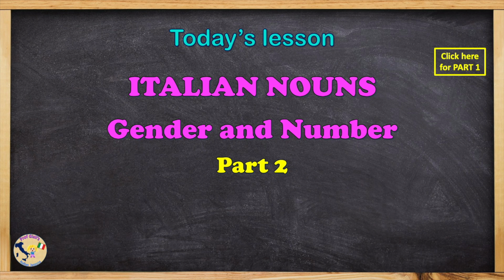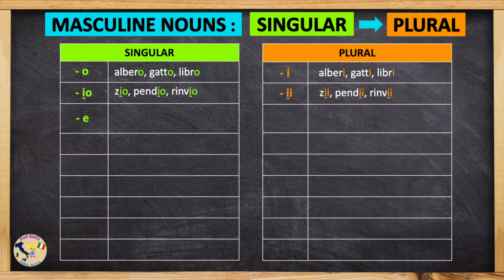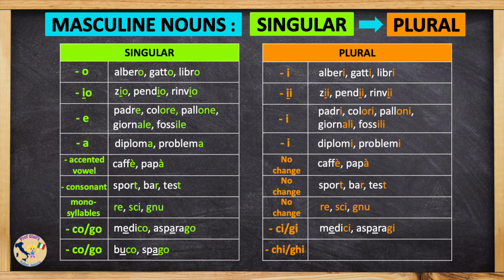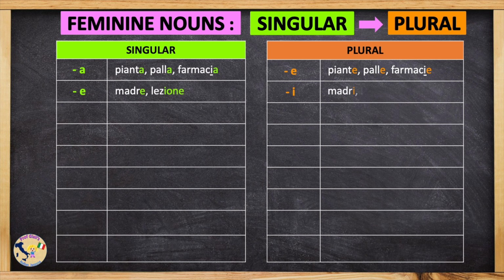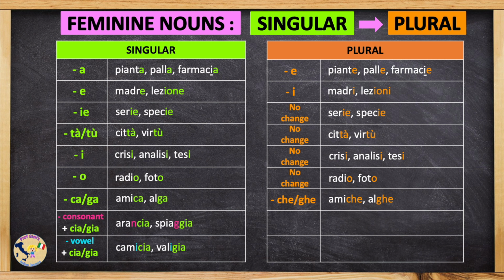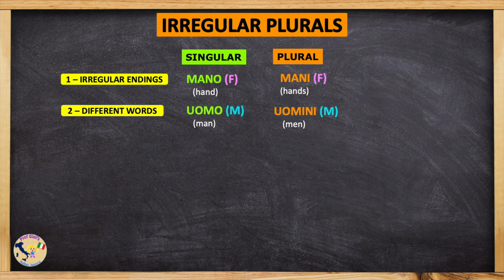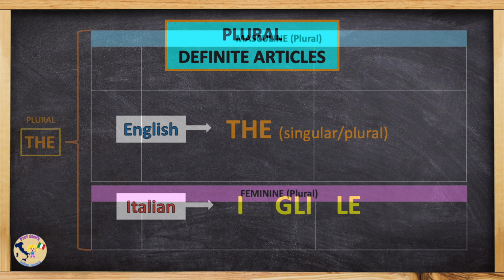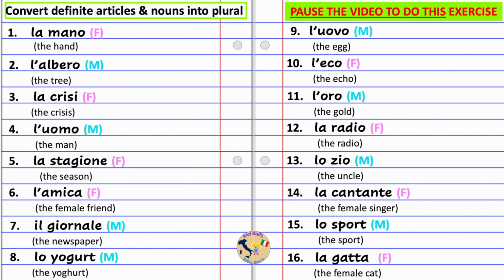ITALIAN NOUNS (Gender and Number) & DEFINITE ARTICLES - Part 2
In Part 1, we explored singular nouns and singular definite articles. In this lesson - Part 2 - we'll focus on plural nouns and plural definite articles. This video also includes 2 exercises.